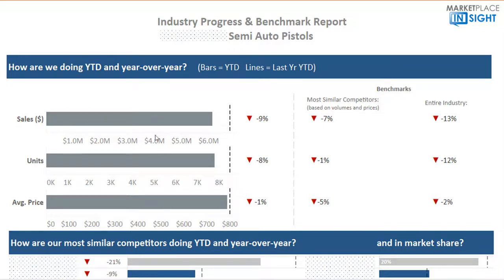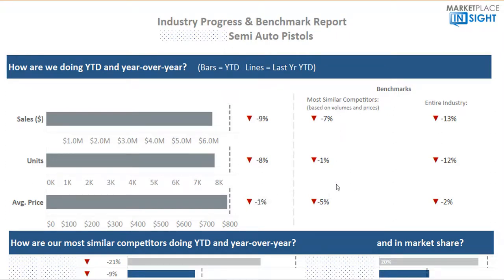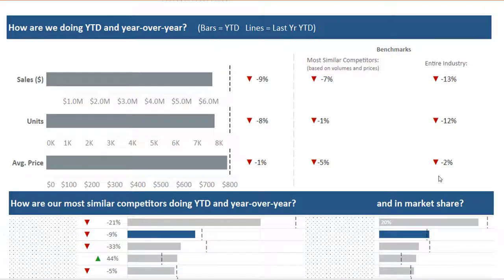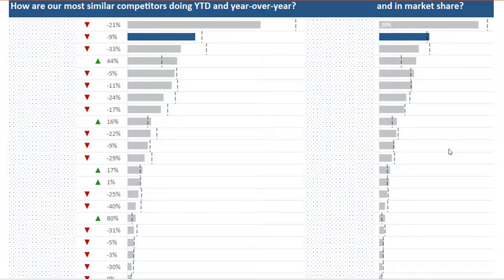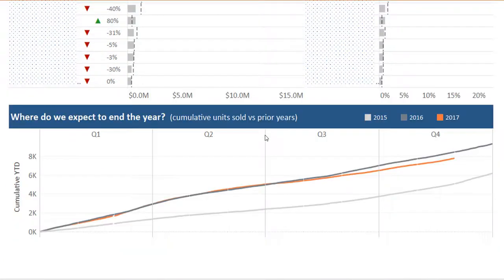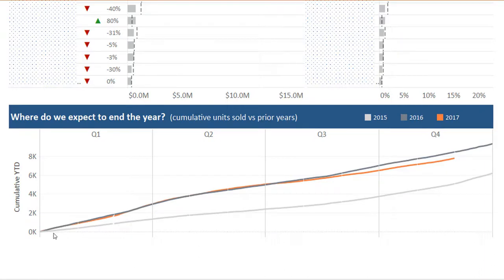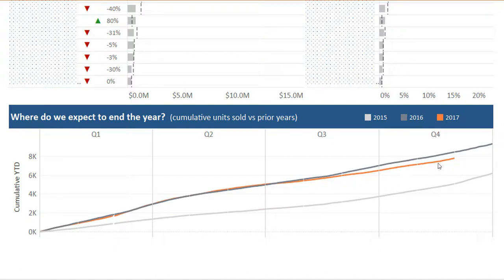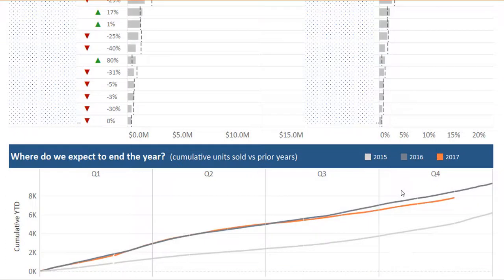Firearms Industry Competitive Landscape and Market Overview Report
This report is for subscribers of MarketPlace Insight and is updated and emailed monthly to your inbox.  This video explains what information is contained in the report, how to interpret the charts, and how to act on the information.